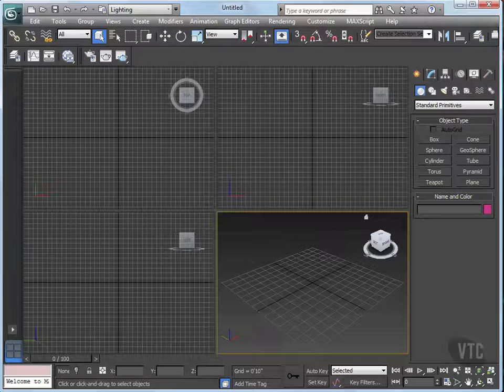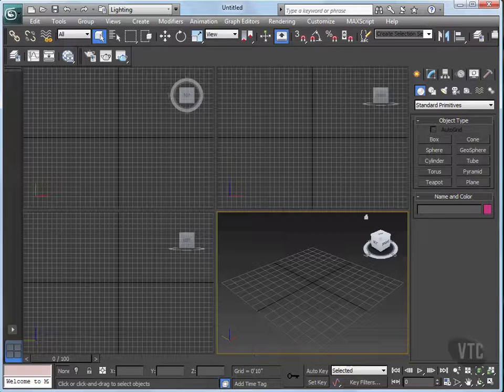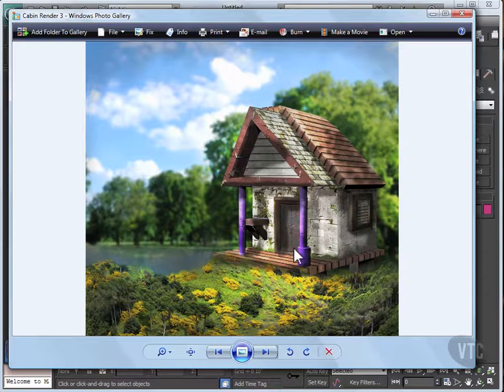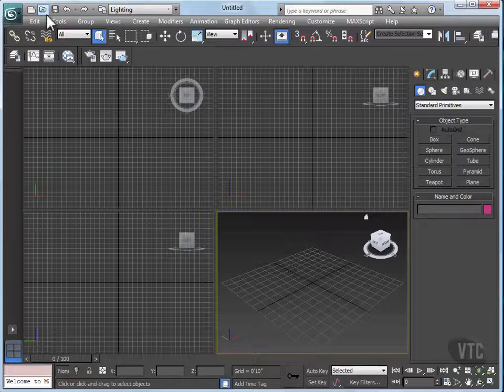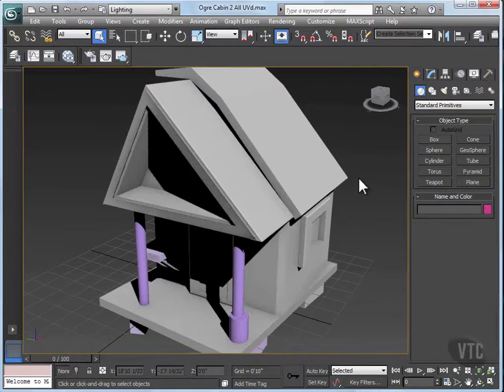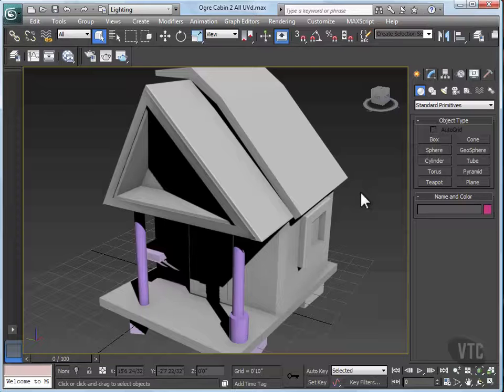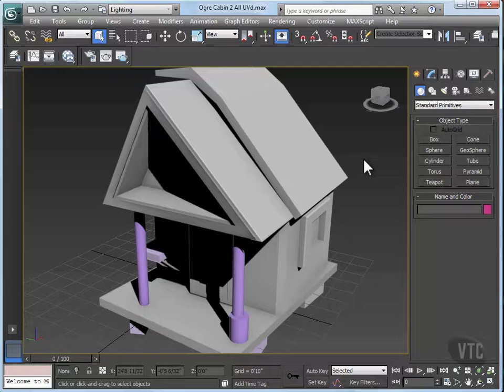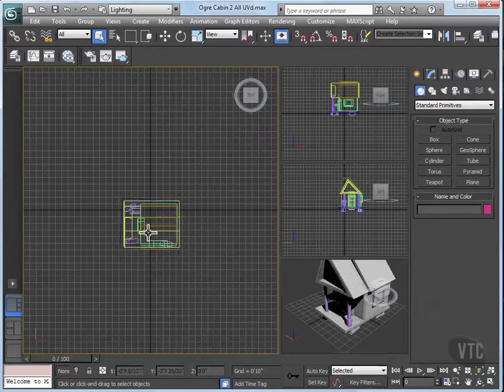Autodesk 3ds Max 2013 Course